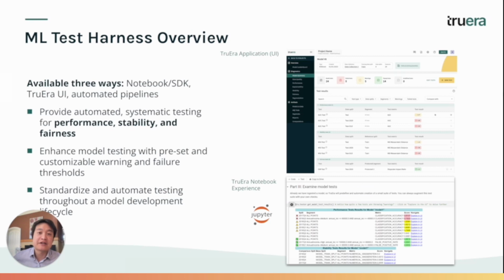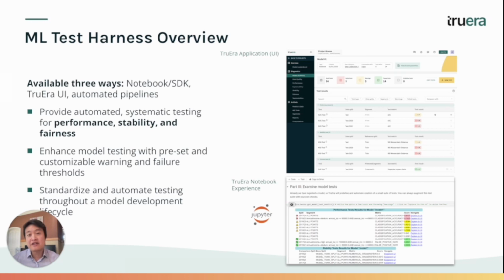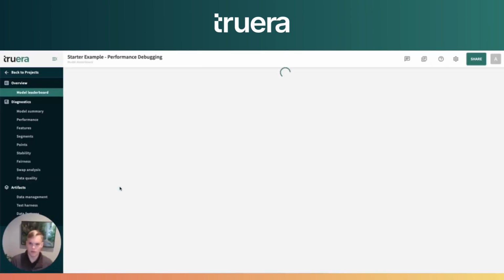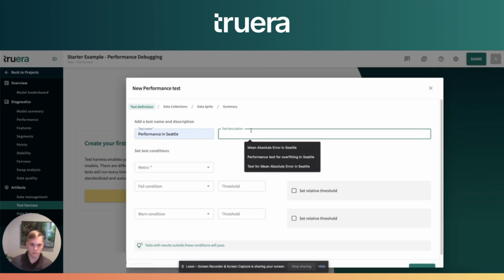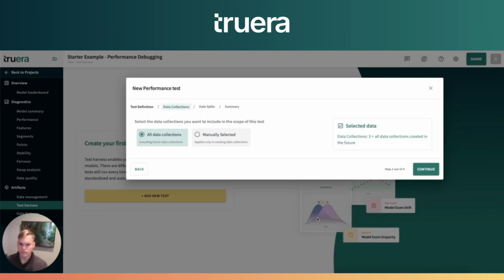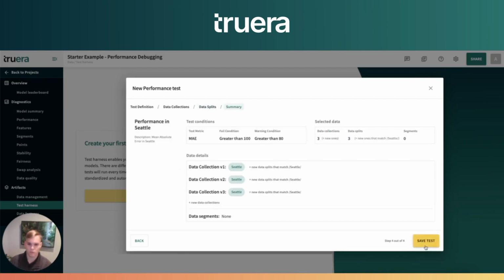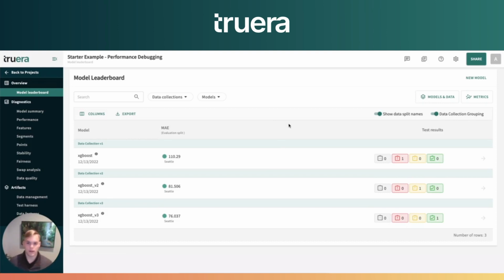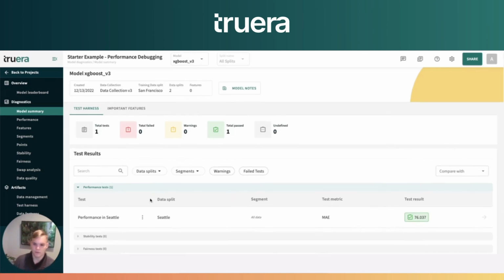ML Test Harness with TruEra Diagnostics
Want to build better ML models, faster? A test harness is the way to go. Iterate models faster, get to high performance ML faster, and finally get approved for production.

TruEra Diagnostics is the leading automated testing platform for AI and machine learning. This quick demo shows you how easy it is to develop better ML models quickly.

Find out why testing is something you should do from the start!